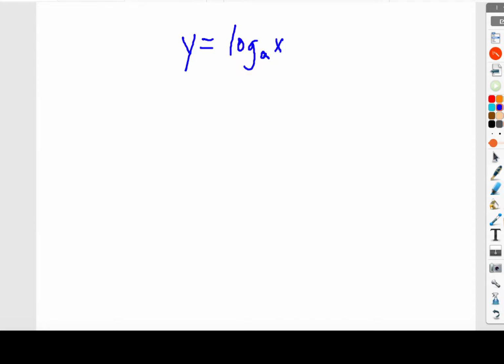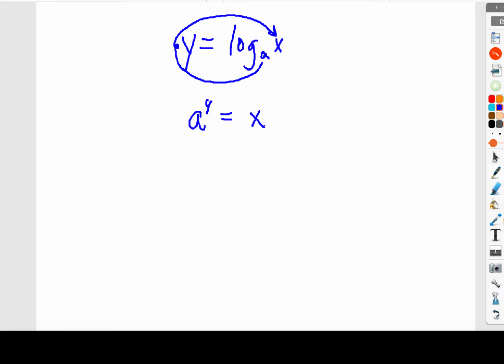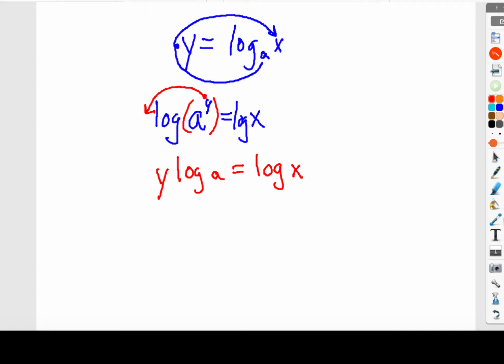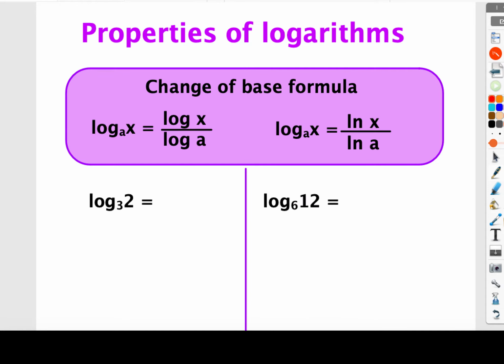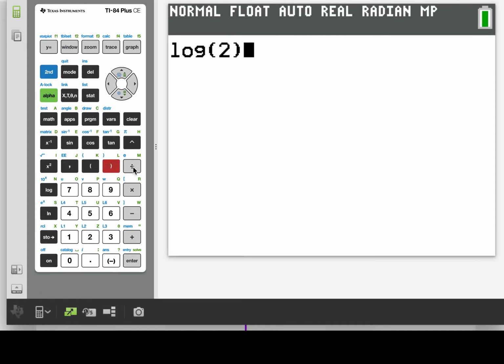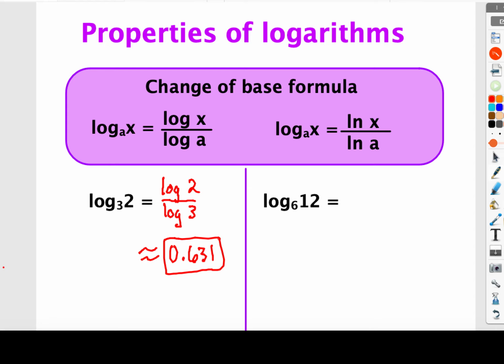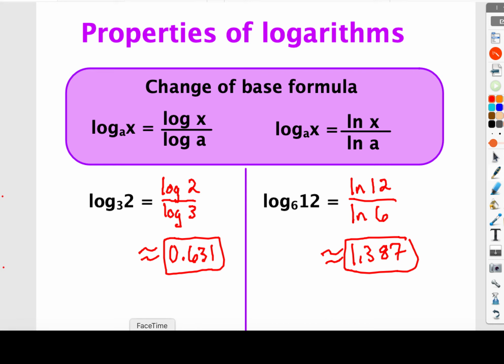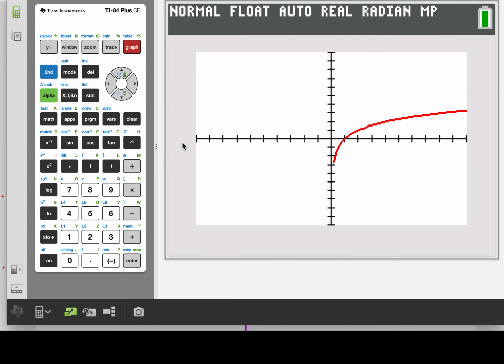Change of Base Formula for Logarithms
How to change the base of a logarithm in order to adjust to the more useful common and natural logs.